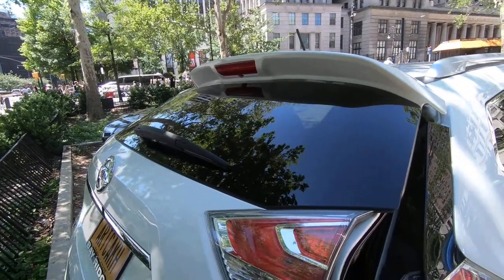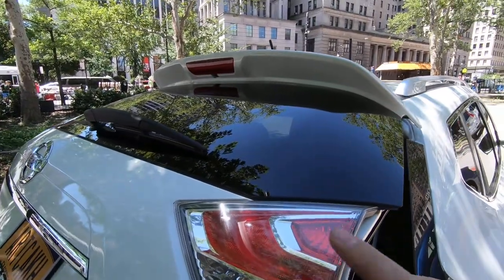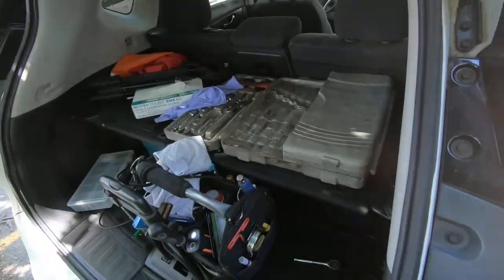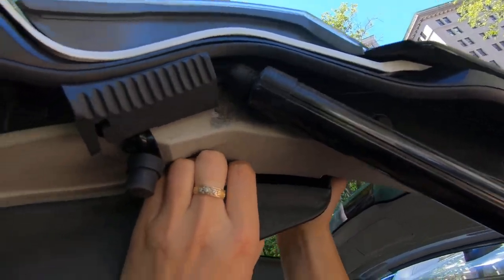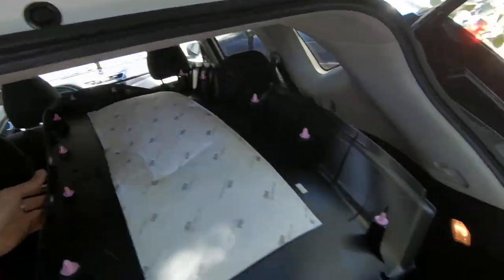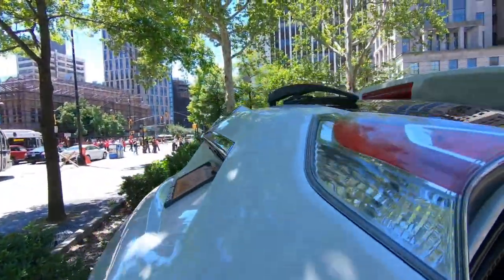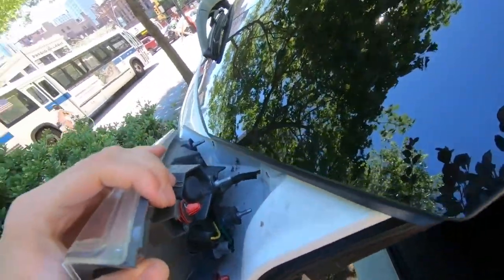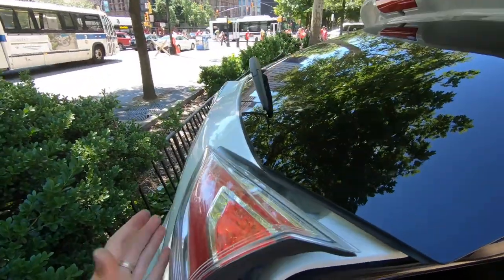How to Replace backup Bulb onTail gate trunk light 13-20 Removal Nissan Rogue 2015 2016 2017 2014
Short video manual of light removal. Sorry for sound quality.